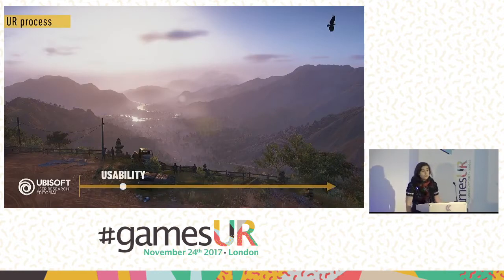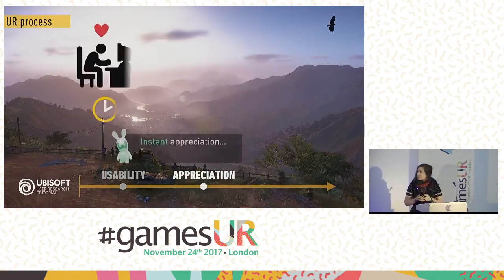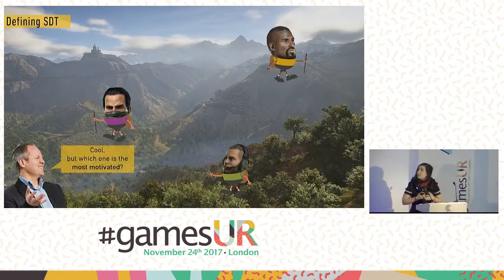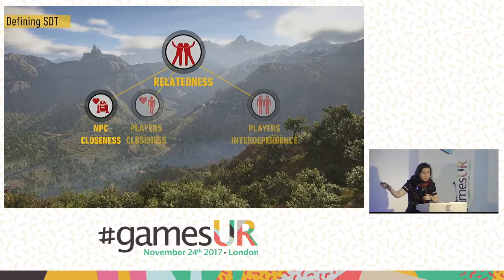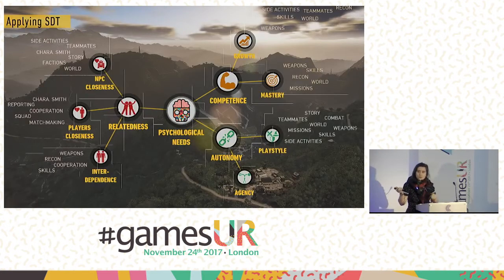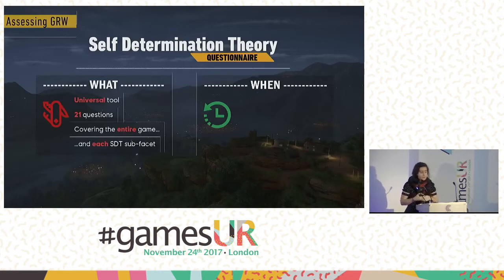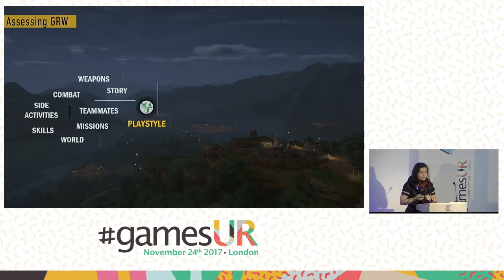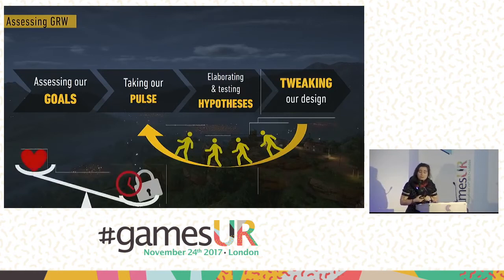Ghost Recon: Wildlands Case Study: Looking through the lens of self-determination theory - Ubisoft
Ubisoft Researcher Morgane Schreiber shares the user research processes based on Self Determination Theory (SDT), and their contribution to the production and improvement of Ghost Recon: Wildlands. The talk will discuss how this process enabled the Ubisoft team to better understand players’ motivations and increase their engagement in the game. Morgane’s presentation will also cover how the game was defined through the lens of SDT, and secondly how the game was evaluated through this same lens. This talk will outline the SDT theory and methodology, and also the overall process undertaken by the Ubisoft research team, which included workshops and game decompositions, and two forms of user testing through the lens of SDT.

The results of these research methods brought actionable findings to help the team tweak the design of the game. Morgane will share concrete examples documenting how Ghost Recon: Wildlands progressed throughout development, and how we were able to help the team support their design intentions using these approaches.

Ghost Recon: Wildlands is a tactical first-person shooter in which drug cartel ‘Santa Blanca’ aims to create the biggest Narco-State in history, and is among the biggest-selling games of 2017.

Morgane Schreiber, Ubisoft

Morgane has worked as a game user researcher at the Ubisoft Editorial user research lab since 2014. She has led various projects and is currently leading user research on Far Cry 5 and Ghost Recon Wildlands in Paris. Besides doing user tests, she conducts and contributes to theoretical research to improve Ubisoft UR methods. As part of the editorial team, she also meets diverse types of Ubisoft stakeholders to promote user research in both studios and HQ.

gamesUR Conference
Games User Research focuses on players’ psychology and their behaviour via techniques such as playtesting, analytics, expert analysis, and others. Game User Researchers aim to help game developers deliver players the best gaming experience possible.

The gamesUR Conference is a biannual gathering of the world's top professionals in games user research.